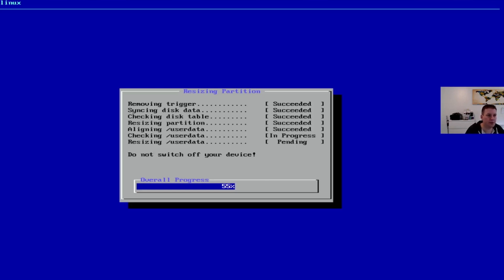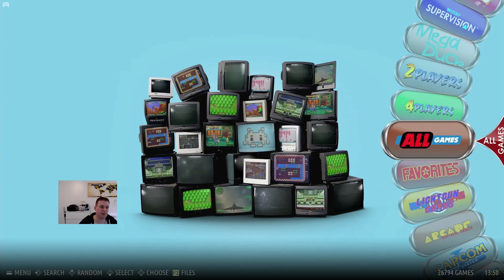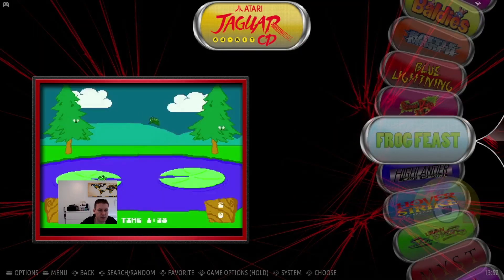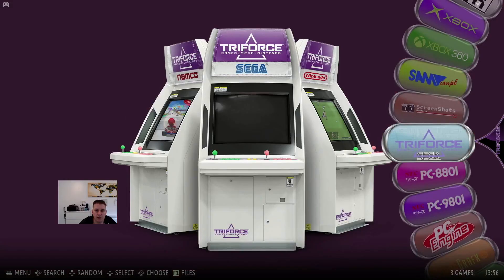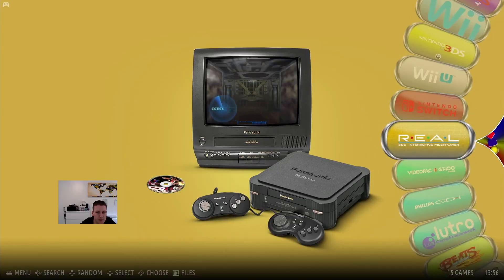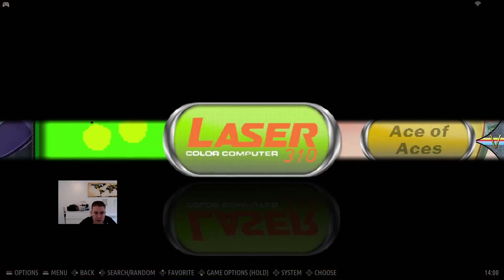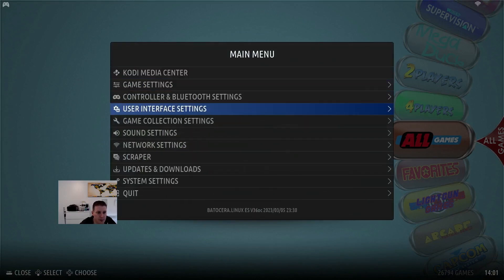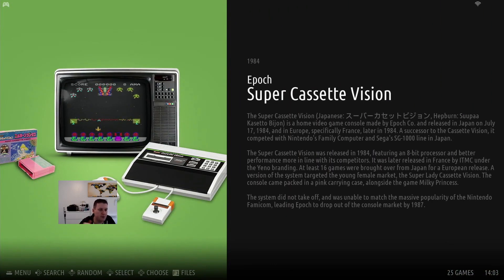Batocera 36 - 1TB - 144 Systems - 26.000 Roms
This is a complete update from my previous RGS_MBU-R v35. This Imaged is build from the ground up. All the systems are check so they have the correct romset and settings.

0:00 First boot
1:05 Systems overview
3:53 New systems
14:21 Support me..

Lots of new content, like:

- c128
- jaguarcd
- laser310
- lutro
- md-msu
- pico8
- psvita
- xbox360

Over 26K Roms and 144 Systems!

More information on where to get this you can find on my Discord:

Hint its on backups :)